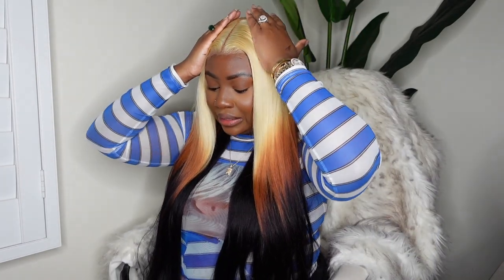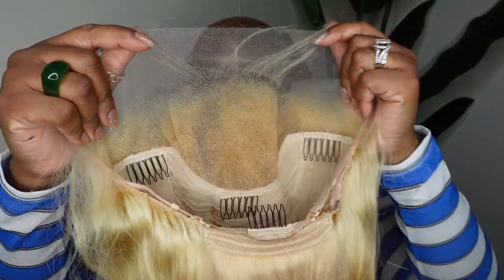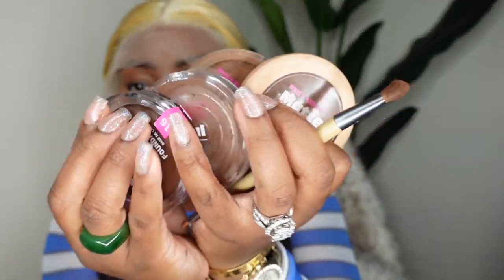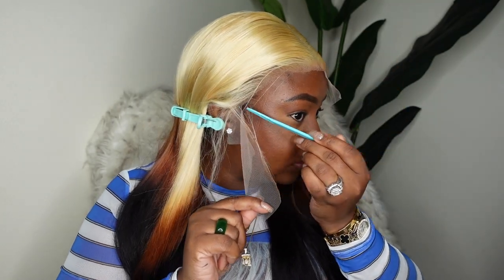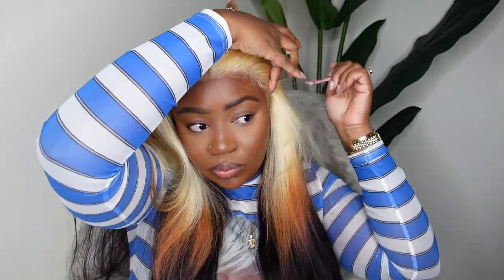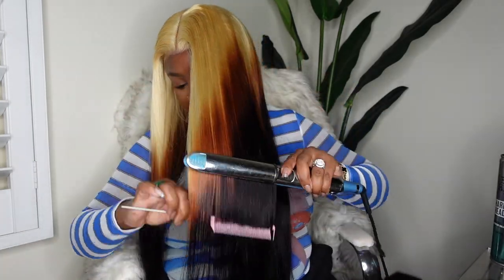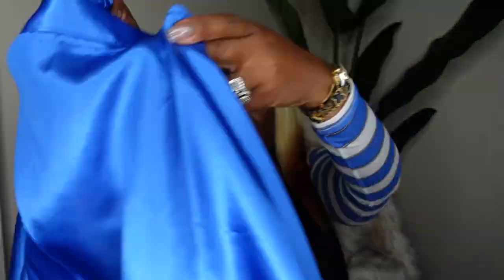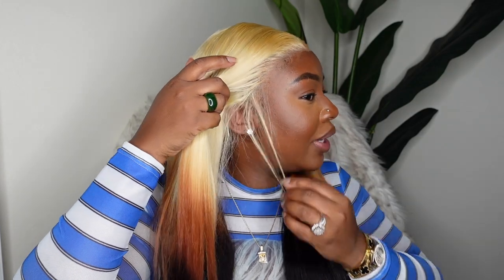OMG! 🤍💛🤎 FLAWLESS 26" REVERSE OMBRE WIG INSTALL FOR BROWN SKIN 🔥| ZLIKE HAIR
-SMOOCHES 💜💜💜